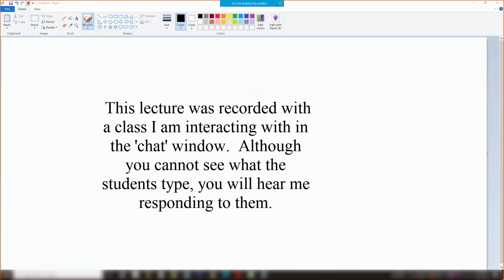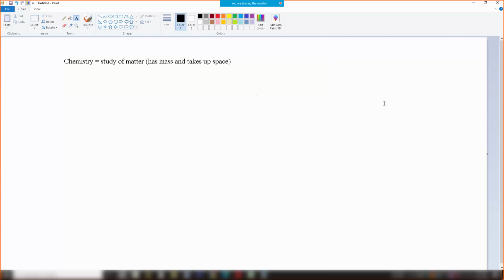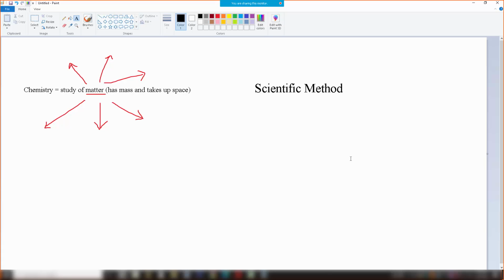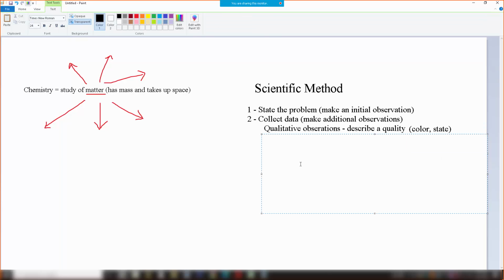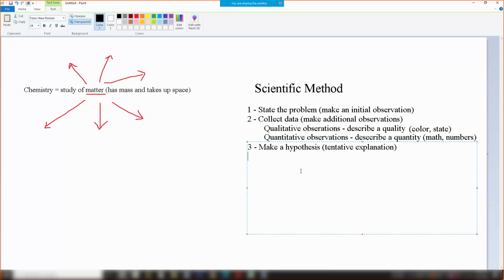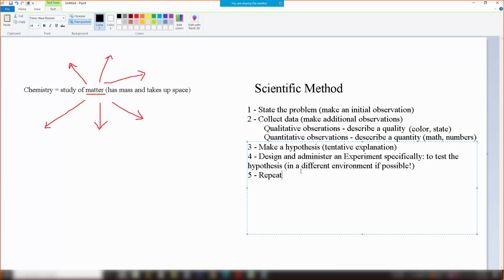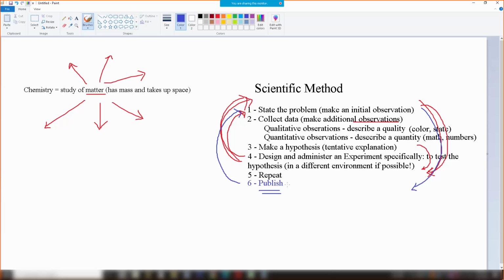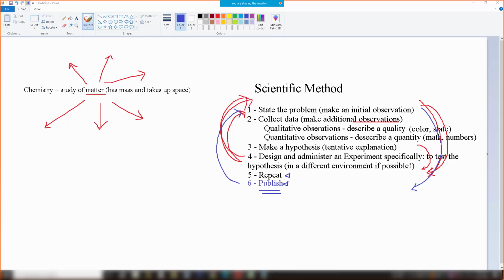Lecture: Introduction to Matter and Chemistry (CC)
Lecture for Elementary Chemistry (Pre-Health Science) students covering an introduction to chemistry as the study of matter, and the scientific method.

Originally recorded August 2020